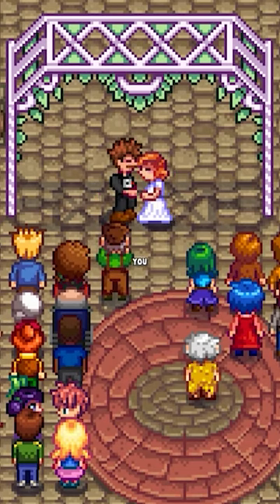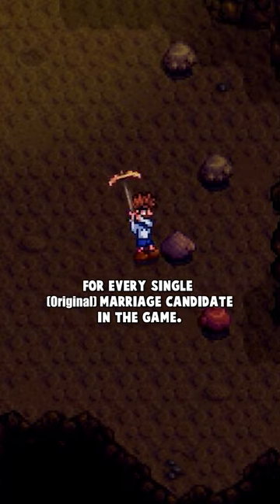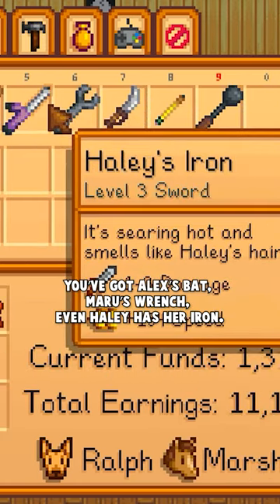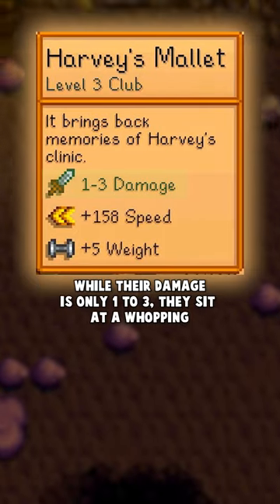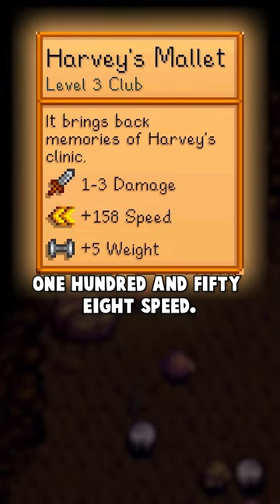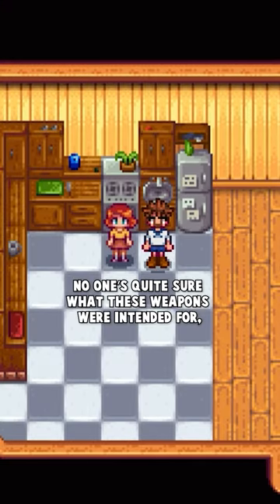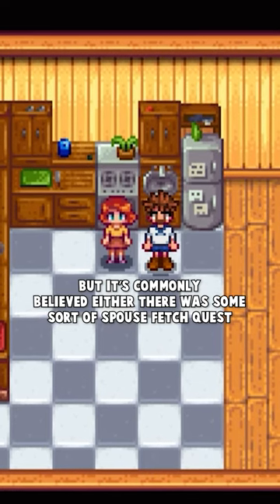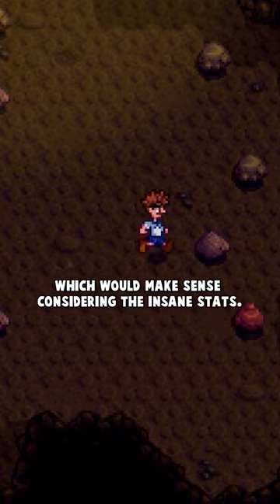Your Stardew Wife was supposed to help you in the mines?